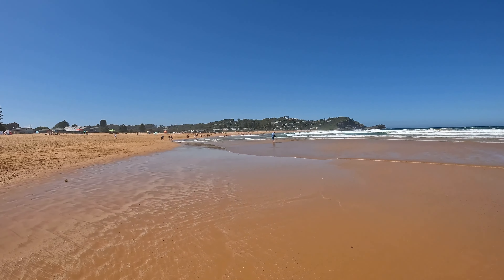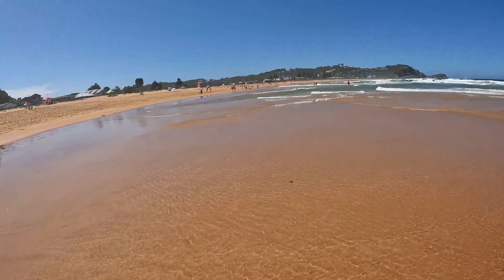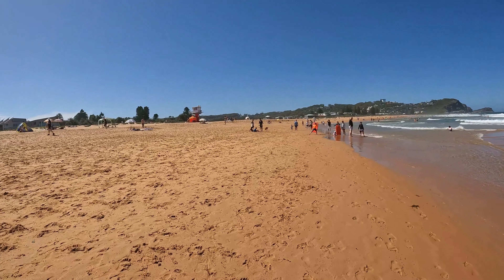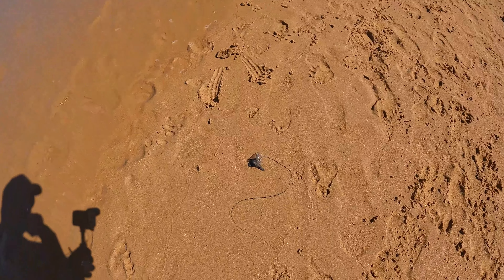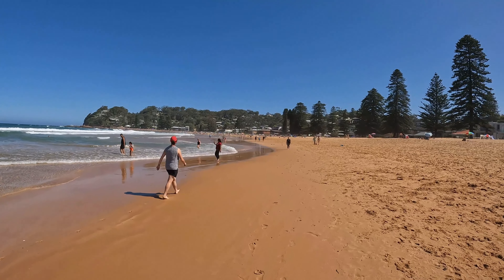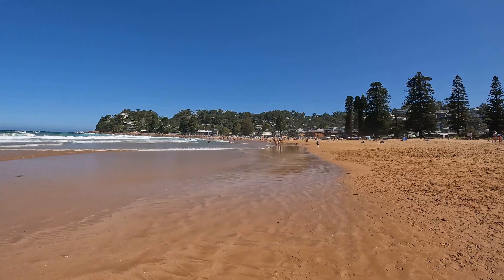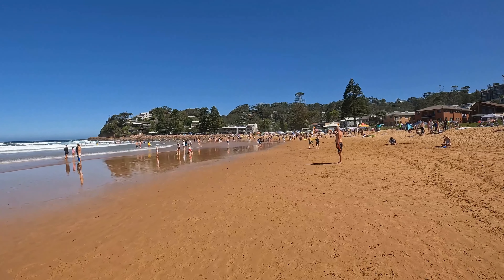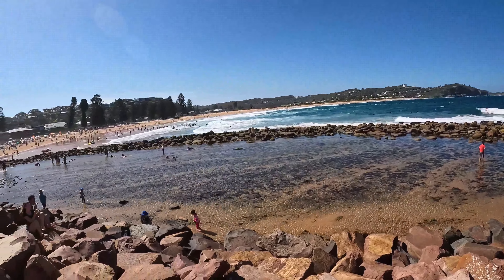Day at the Beach - Tour - Near Sydney 🗣️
Trip down to Avoca Beach.

Best viewed on your big screen in 4K.

Film Date
2nd January 2022

Equipment
- GoPro Hero 10 Black
- GoPro Hero Media Mod
- Joby wavo mobile mic

Shout HW a nectar = thanks/super thanks buttons above.